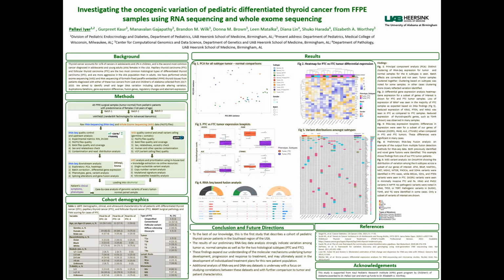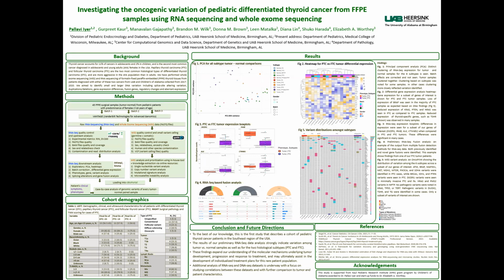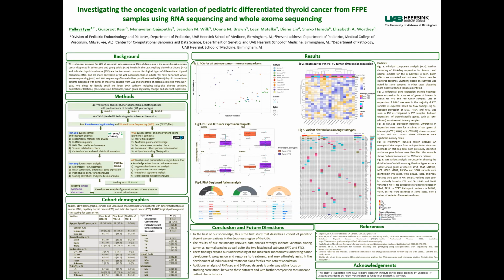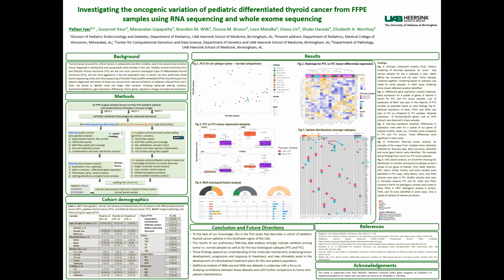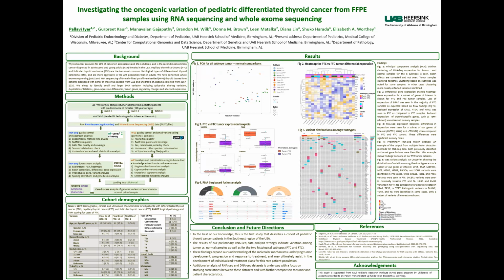Iyer ATA 2023 abstract